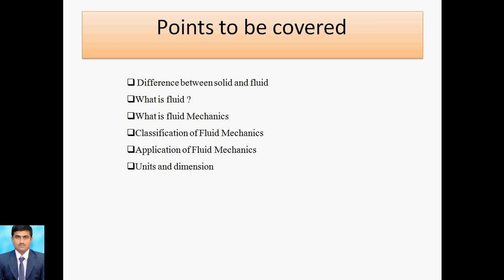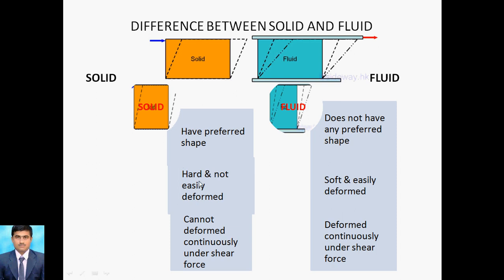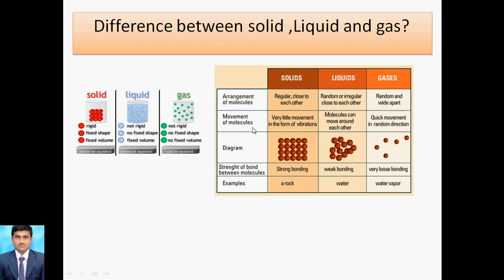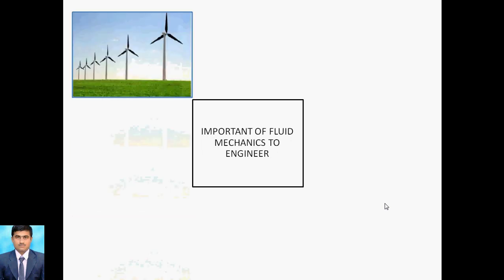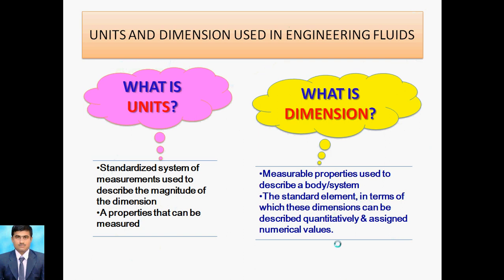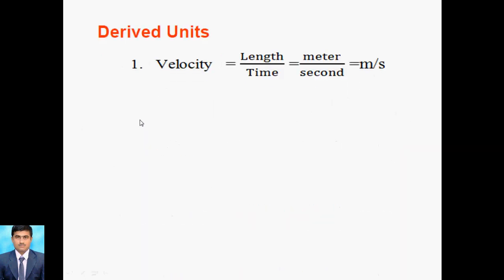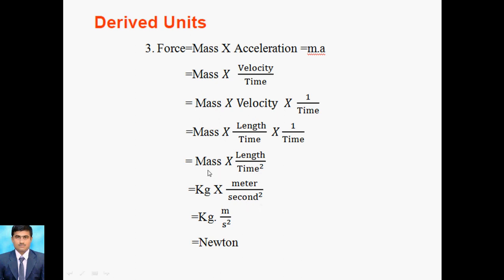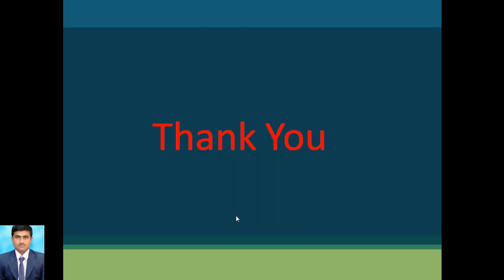Basic of Fluid Mechanics-I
In this video,i explained about the basics of  fluid mechanics,difference between fluid and solid , difference between gas and liquid etc.